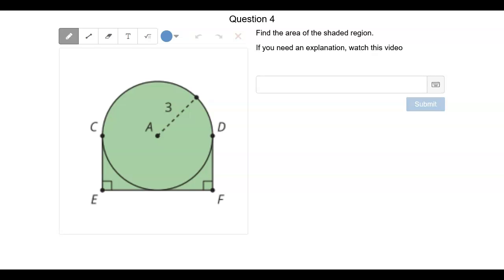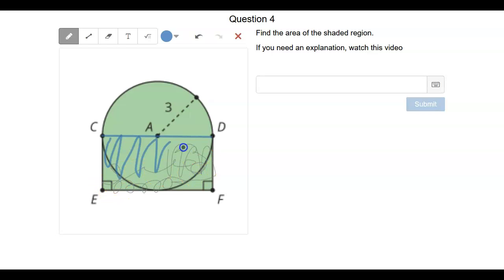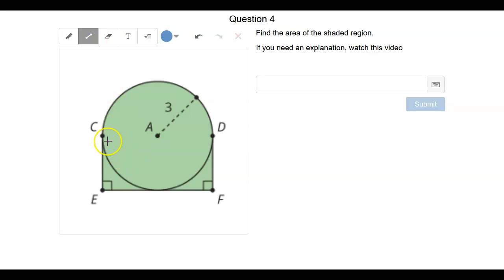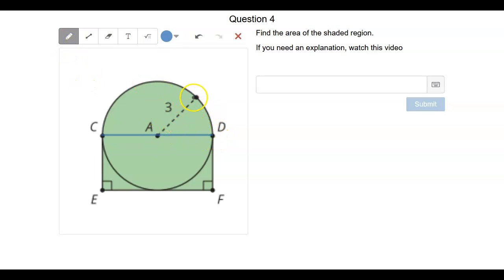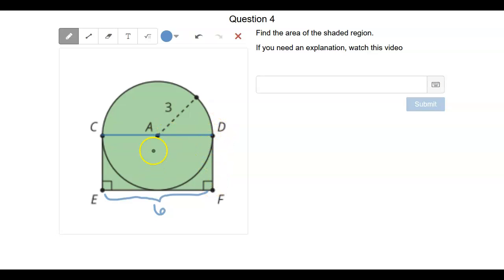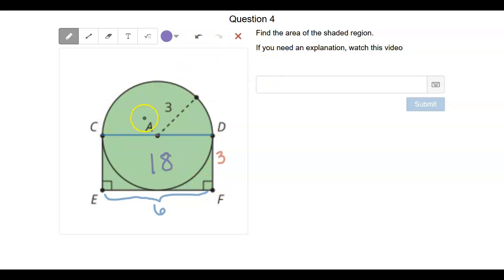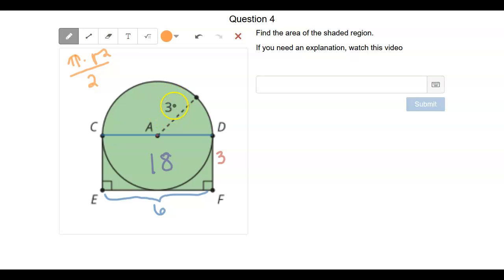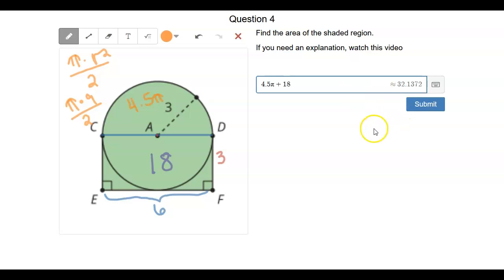IM Geom U5L1 q4